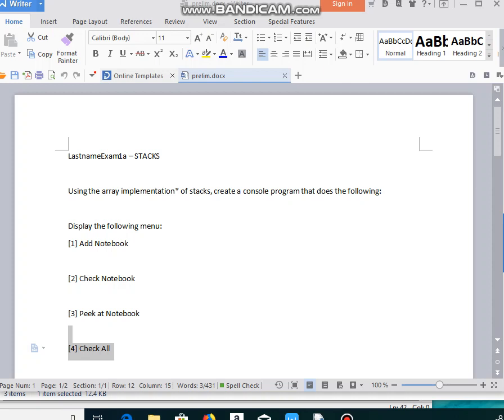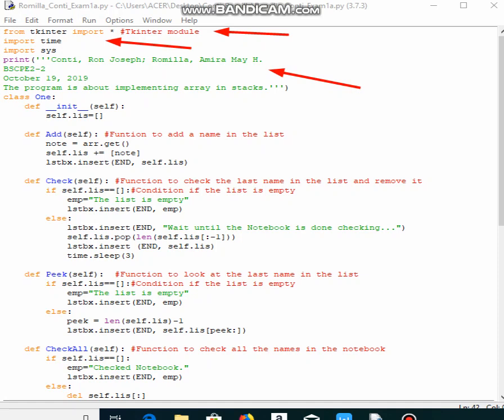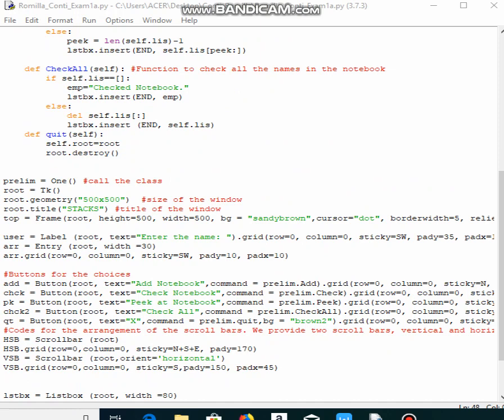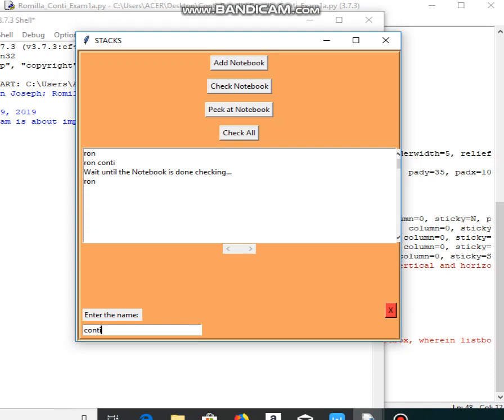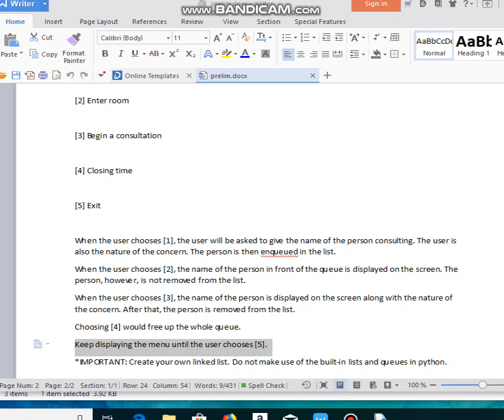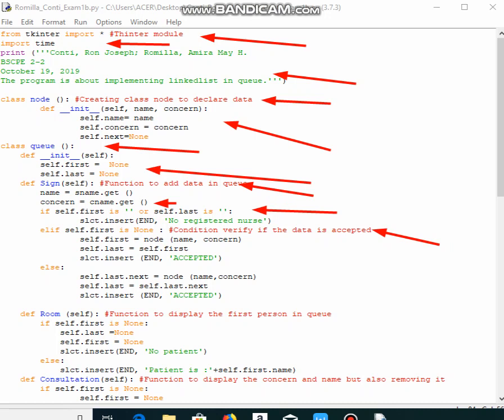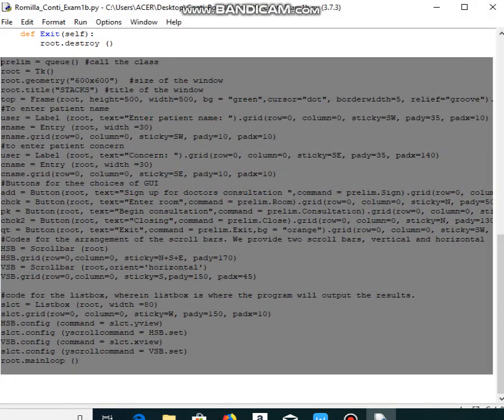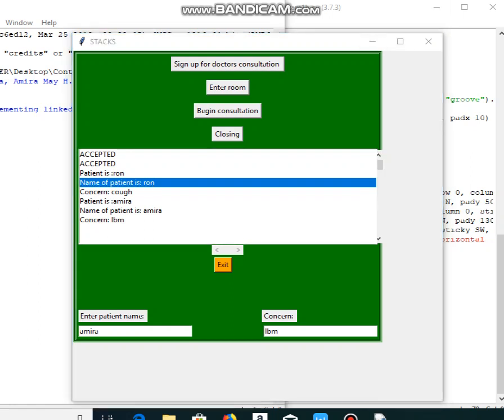Arrays and Linked Lists together with Stacks and Queues Program